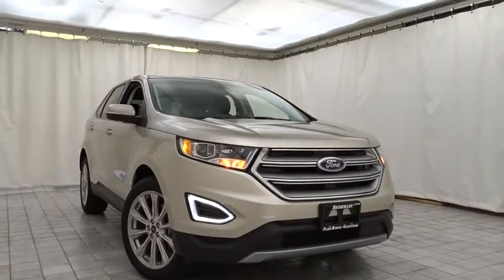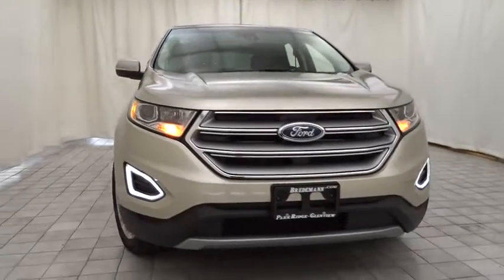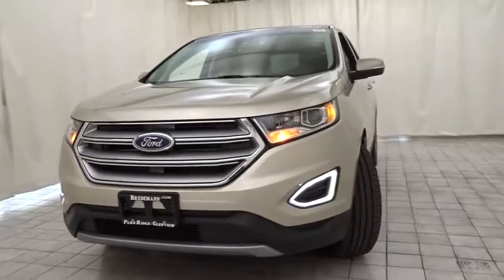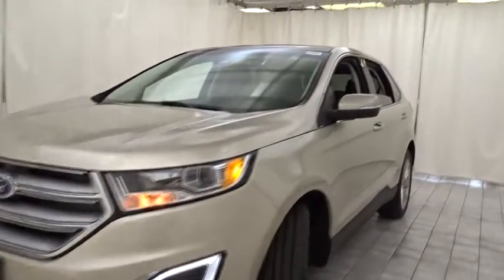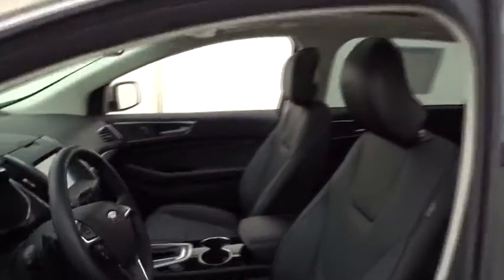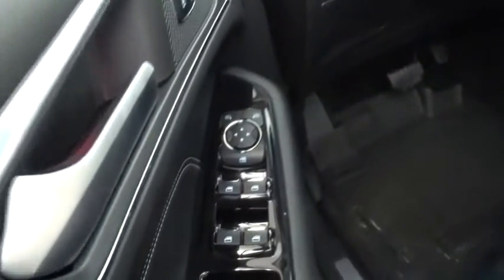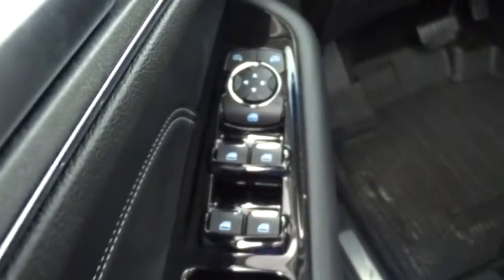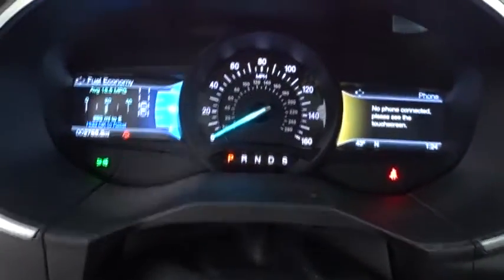2018 Ford Edge Niles, Schaumburg, Chicago, Highland Park, Arlington Heights, IL F38134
White Gold Metallic New 2018 Ford Edge available in Niles, Illinois at Bredemann Ford. Servicing the Schaumburg, Chicago, Highland Park, Arlington Heights, IL area.

Bredemann Ford
2038 Waukegan Rd